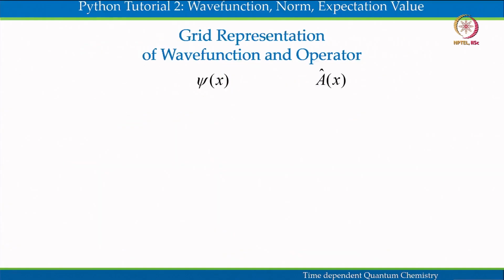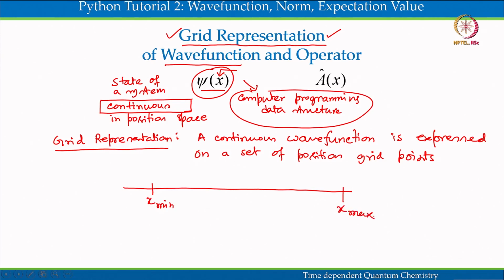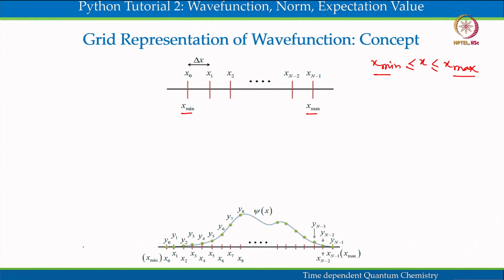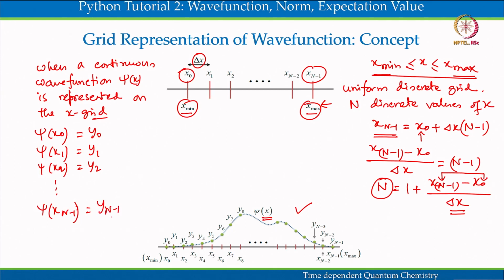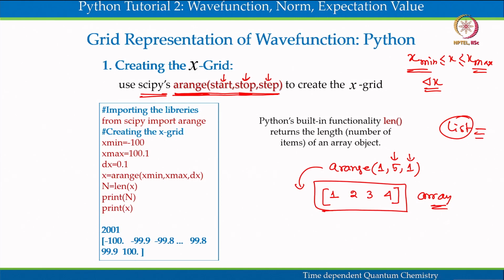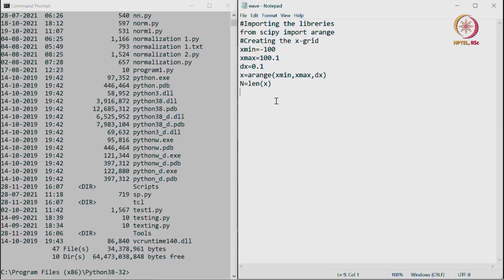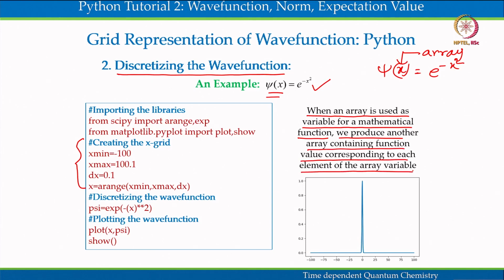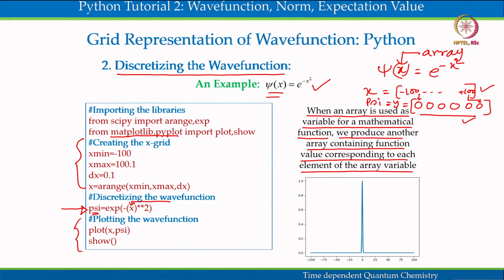Grid Representation of Wavefunction